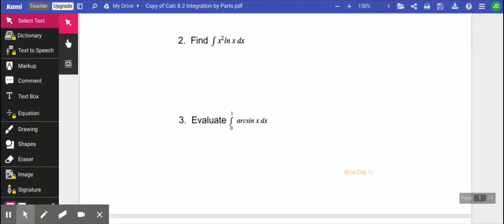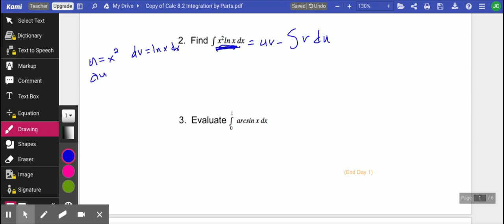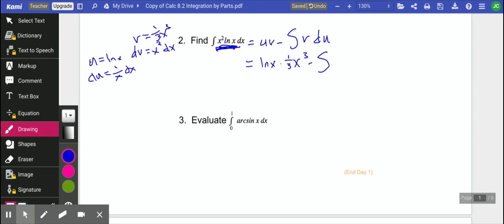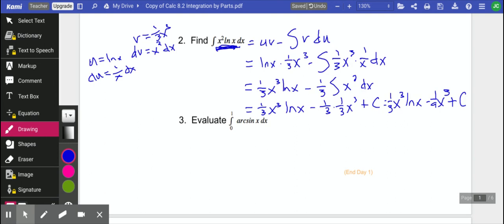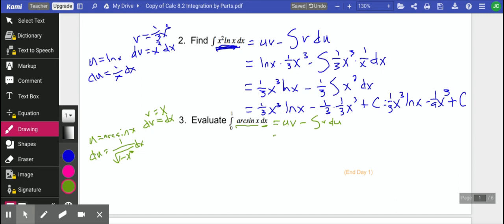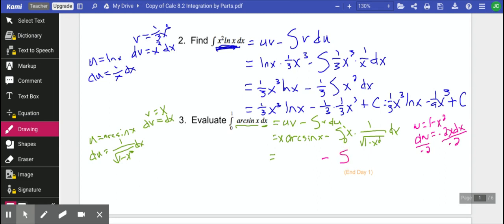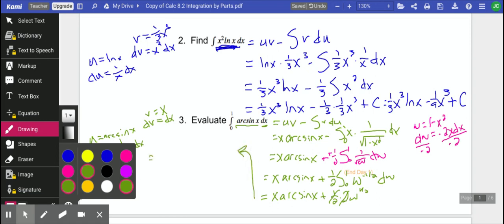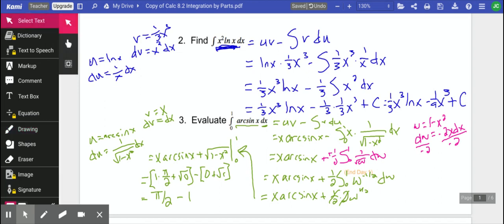Calc Lesson 8.2 Clip #2